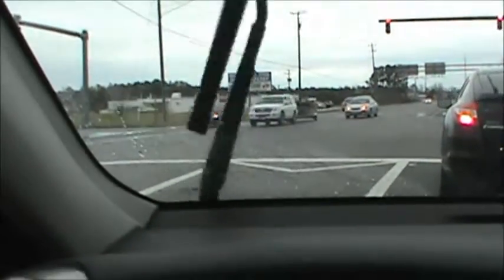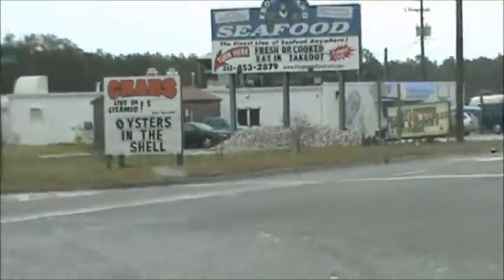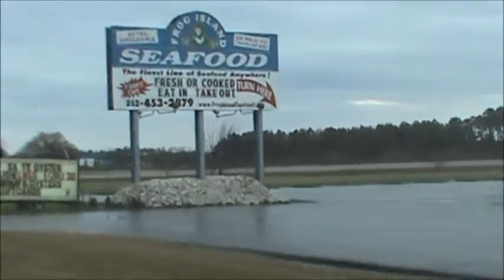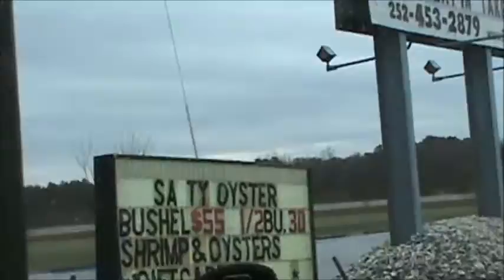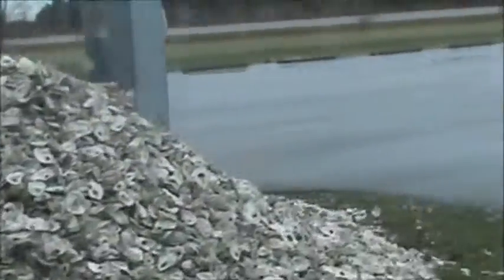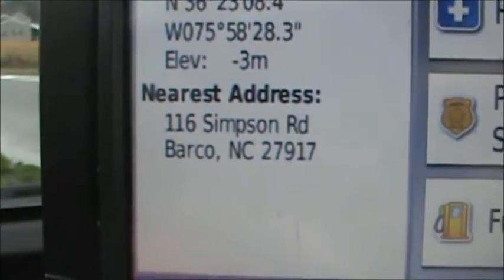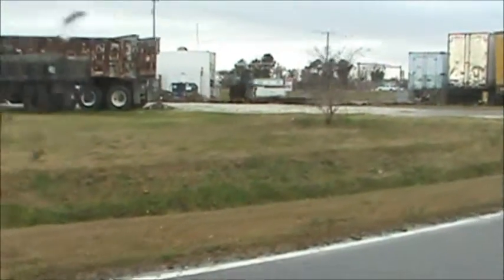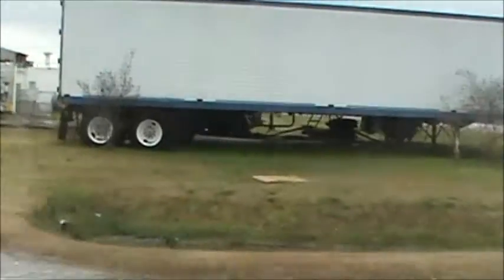Nancy Today: Clam shells for pine needle basket centers (pine needles 23) ASMR basketmaking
What a find!  I have a lot of great clam shells, now! hacer Cesta